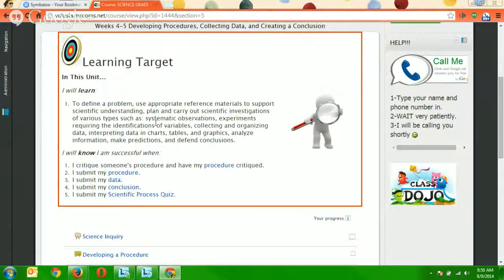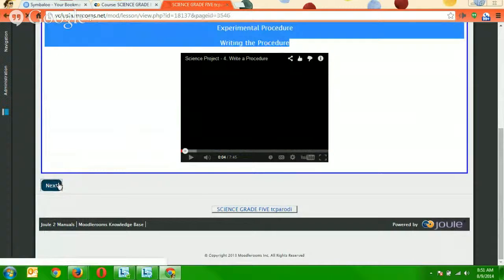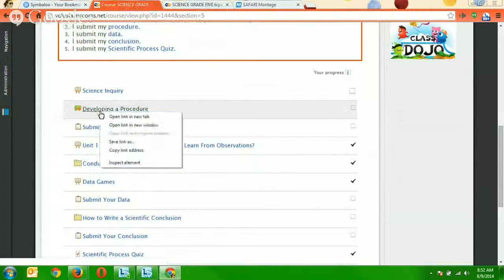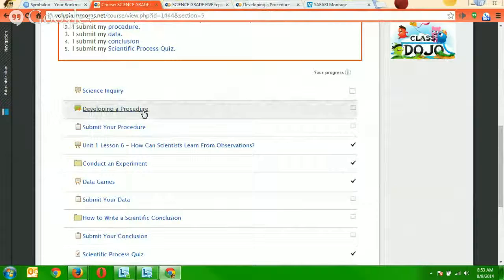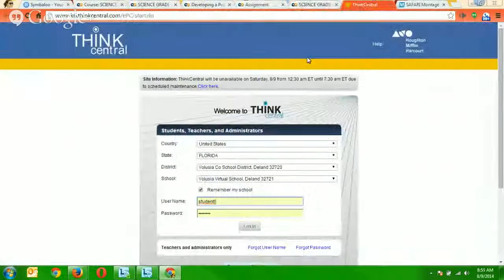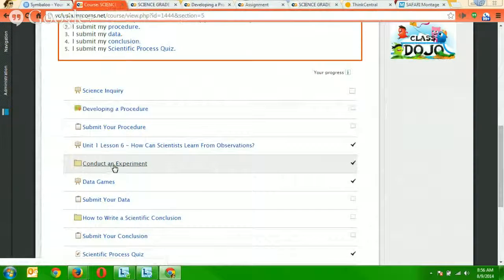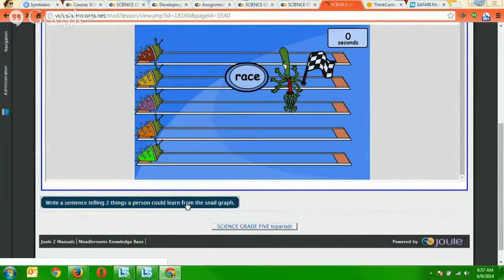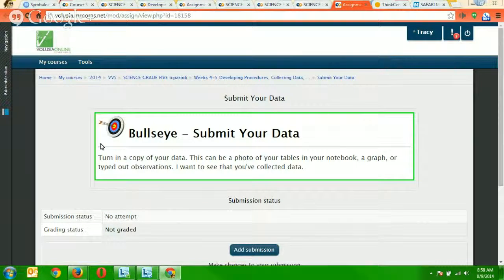Writing a Procedure and Collecting Data